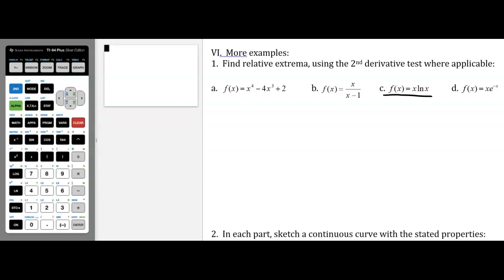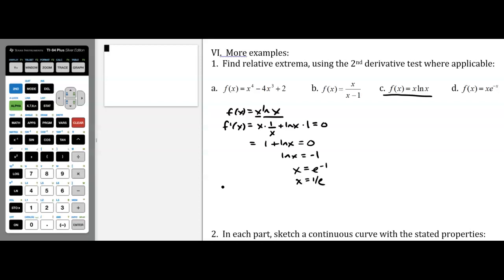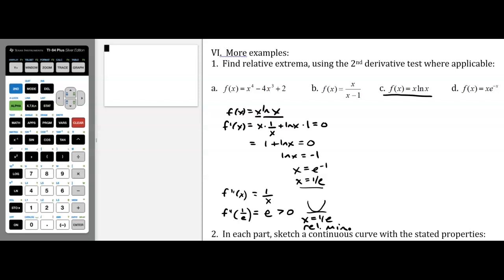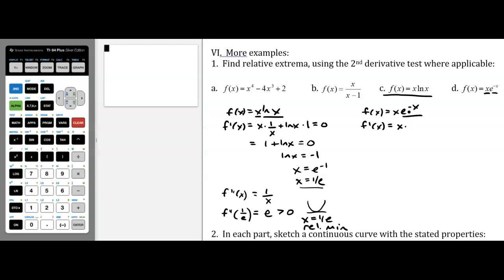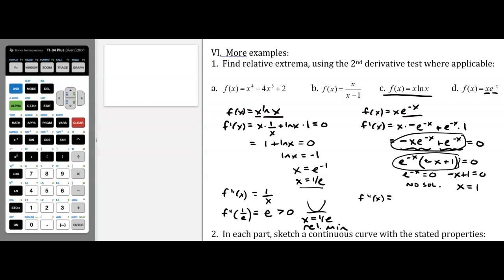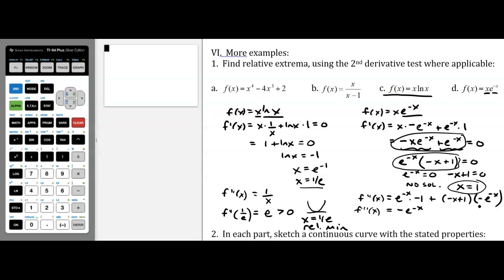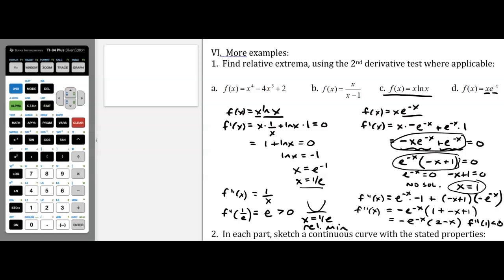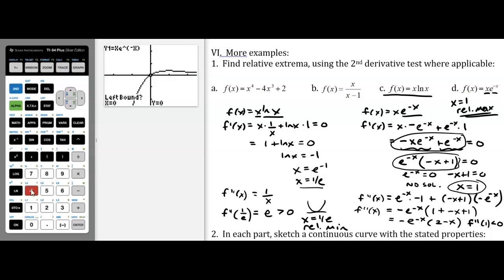4.4 Notes Video #4